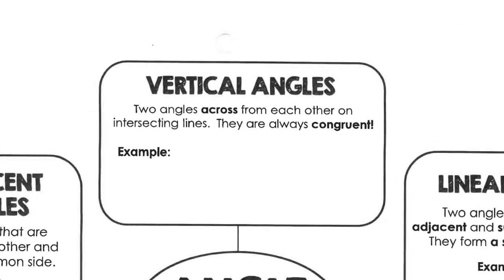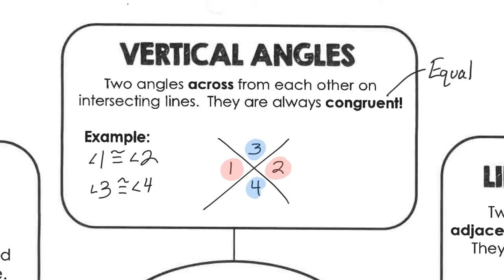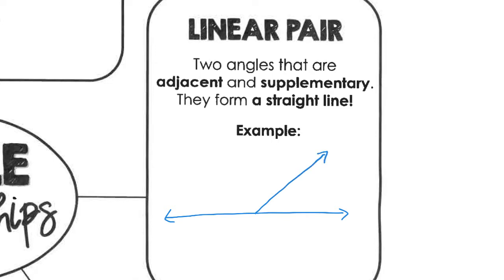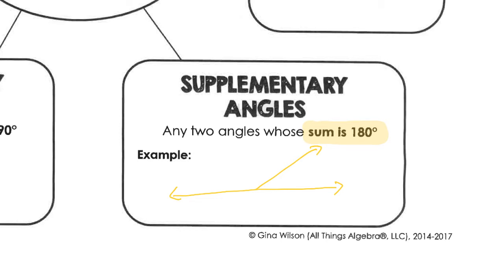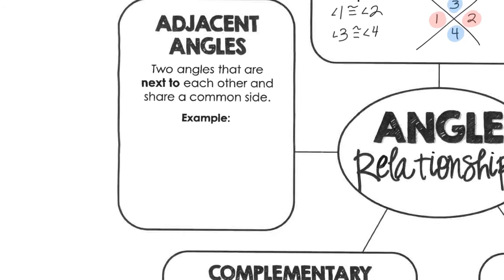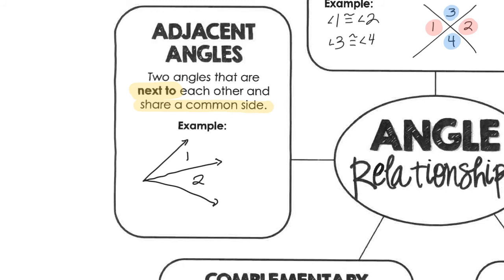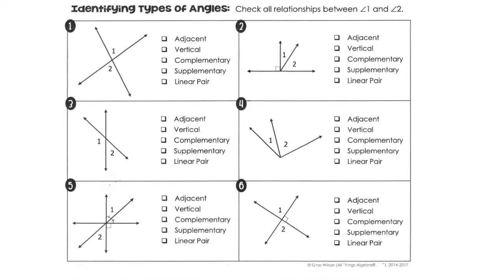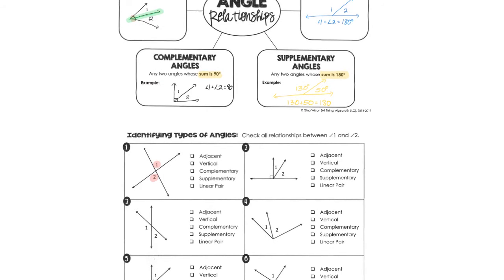Angle Relationships Graphic Organizer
Angle Relationships Graphic Organizer video